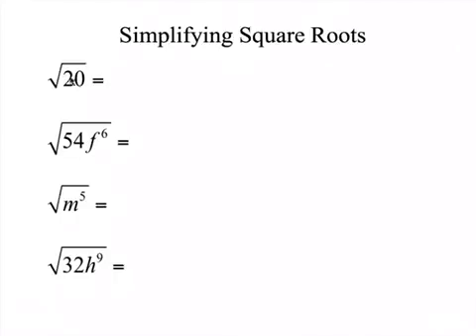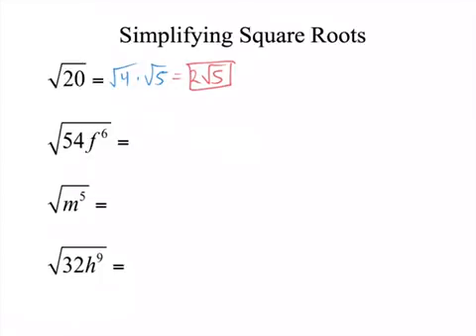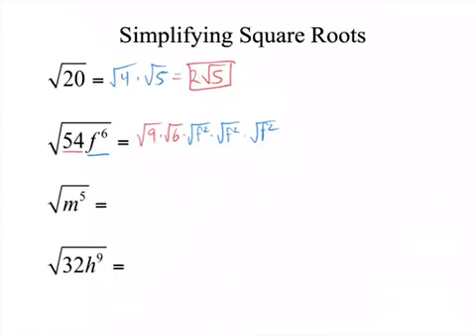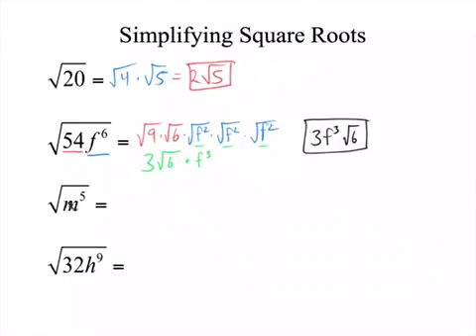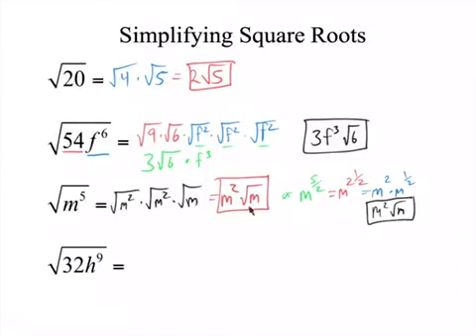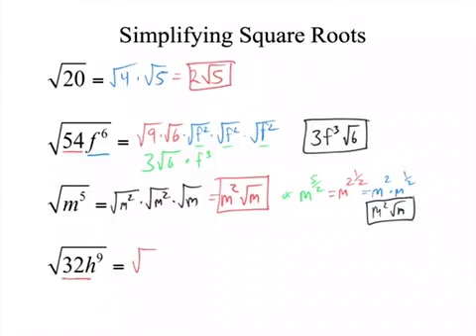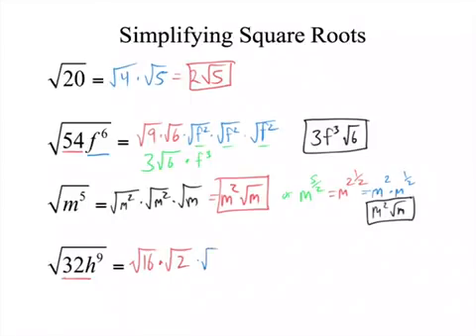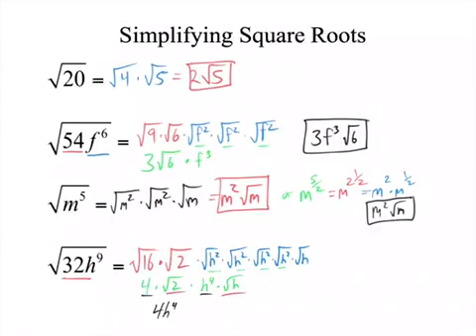Simplifying Square Roots